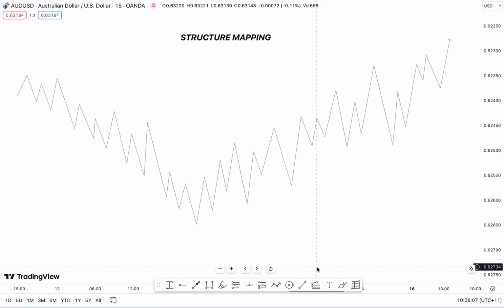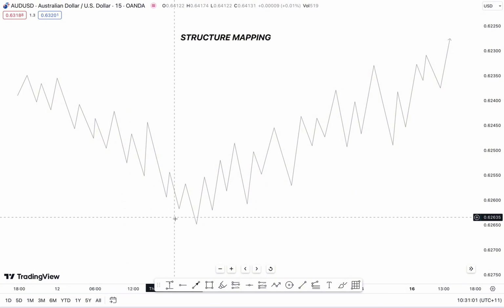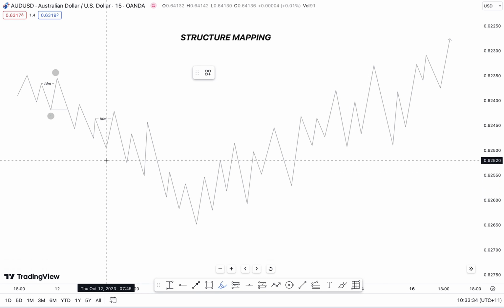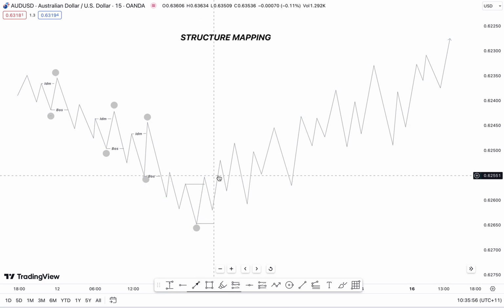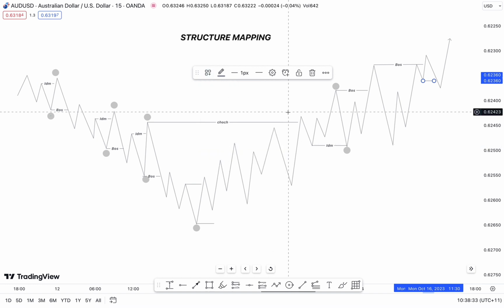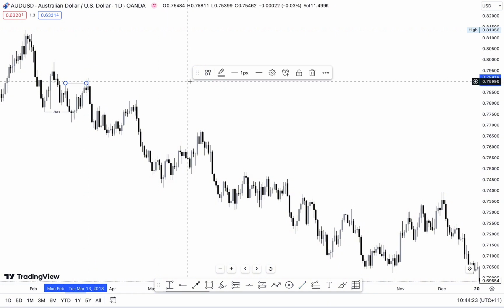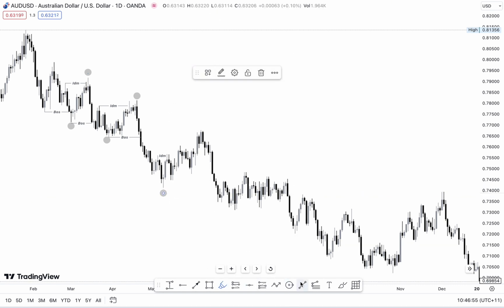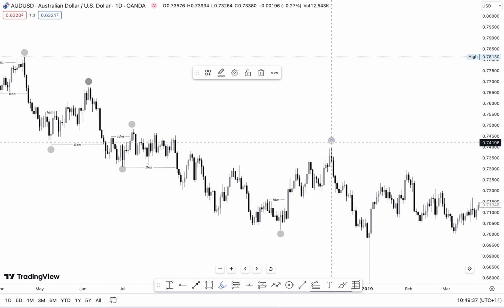True Smart Money concept |Structure top secret.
Structure mapping secrets no one will tell you about!